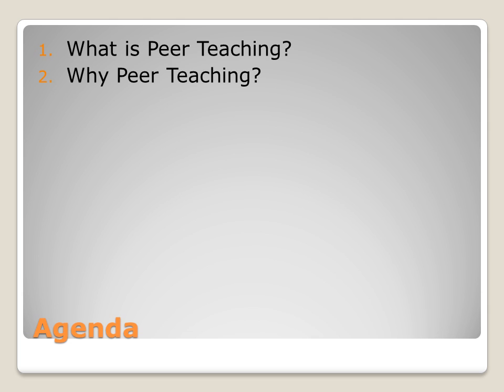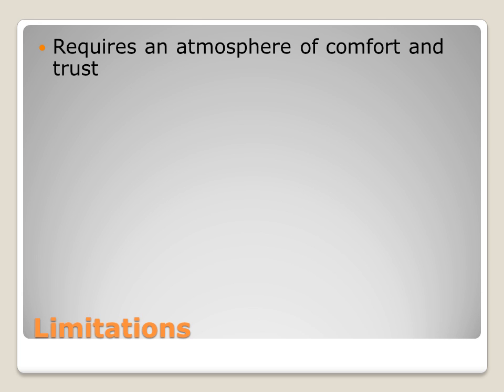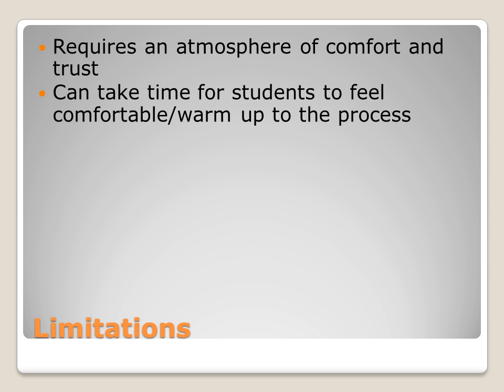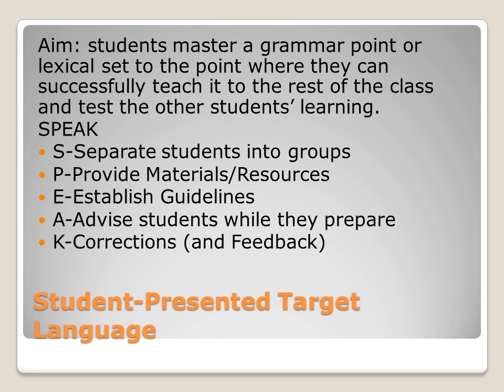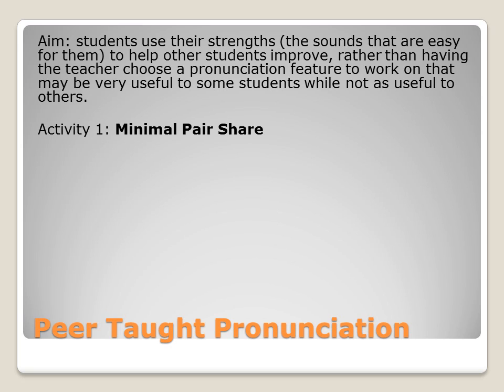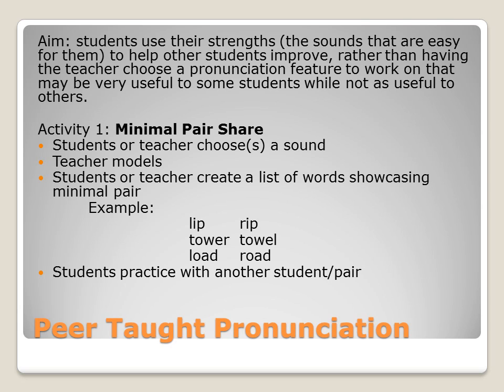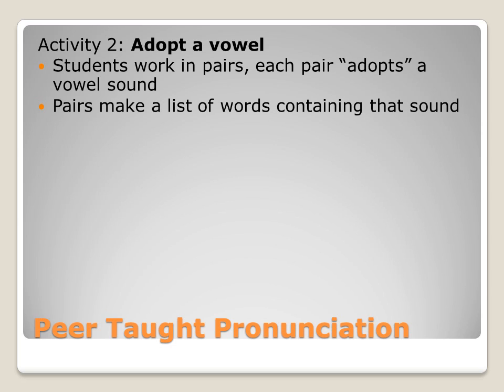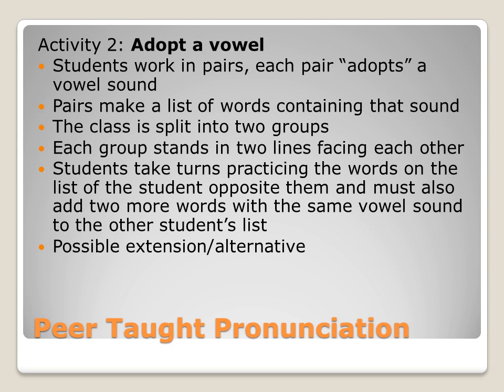CPD Peer Teaching Webinar Version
This is EC New York's  webinar version of the August 2014 Peer Teaching training for those who missed it